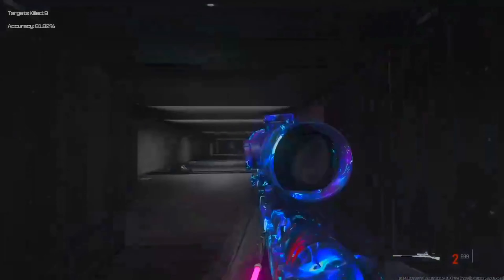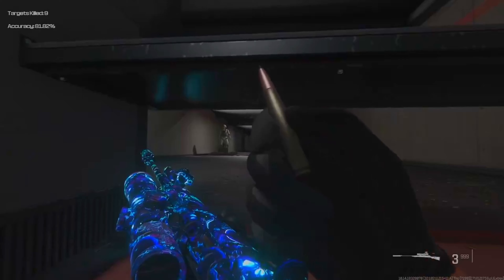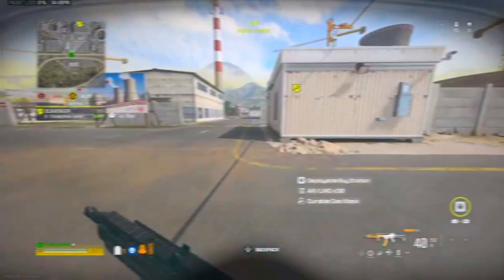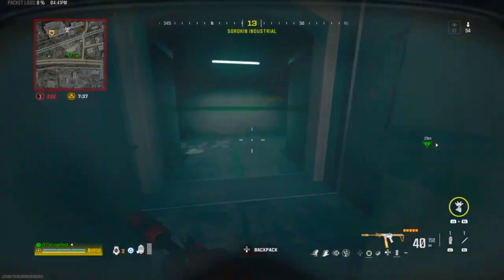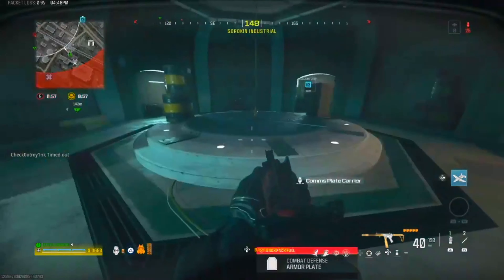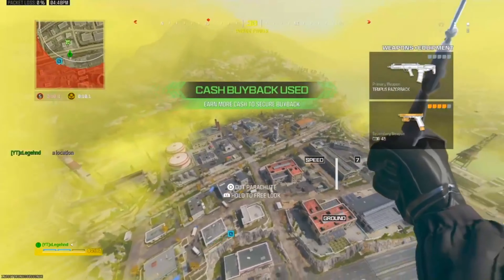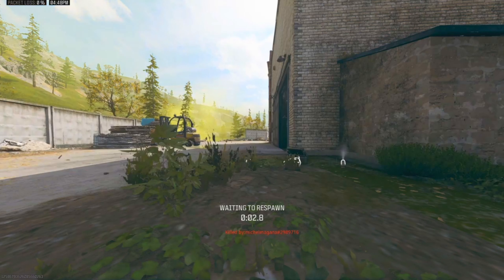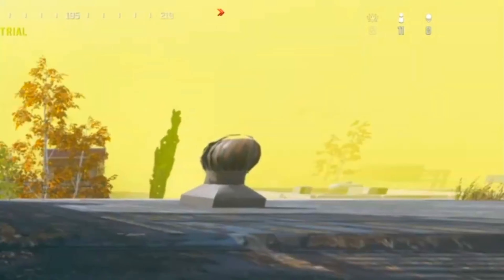HOW TO UNLOCK the NEW ROYAL HELIX CAMO ON WARZONE! 🧬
Welcome back to the channel in todays video we will be going over ON HOW YOU CAN GET THE NEW WARZONE REWARD FOR FREE QUICK AND FAST SO WATCH THE WHOLE ENTIRE VIDEO IF YOU WANT TO GET THIS DONE ASAP!

All Bunkers ON URZIKSTAN!